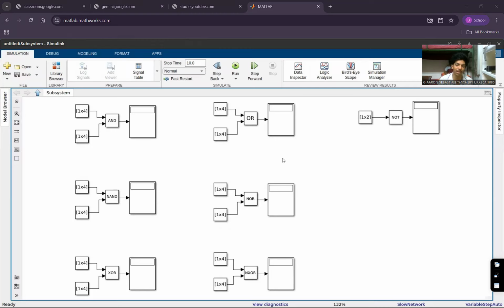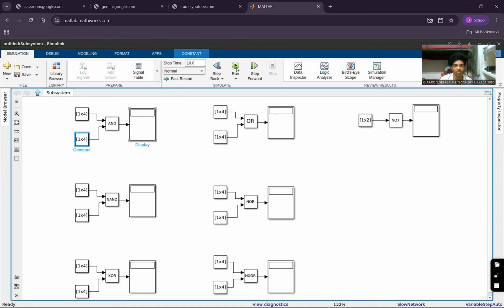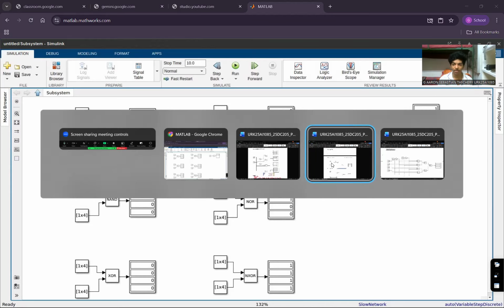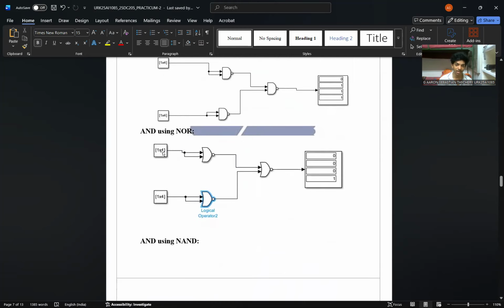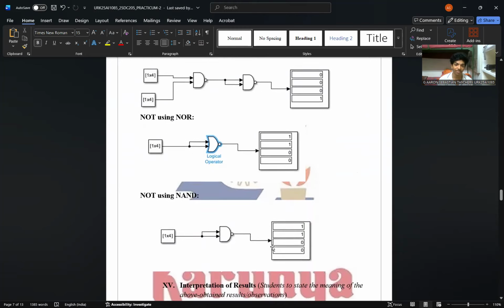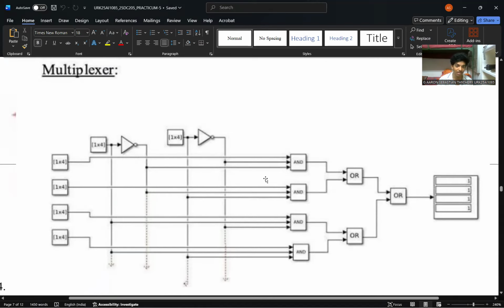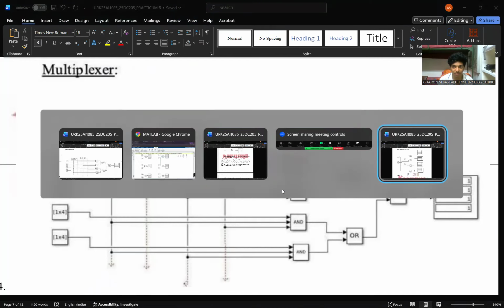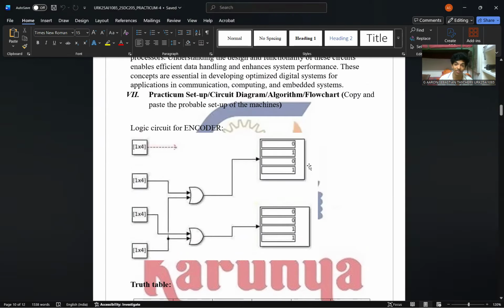DSD PRACTICUM EXPLANATION